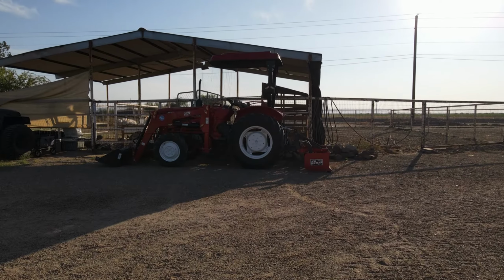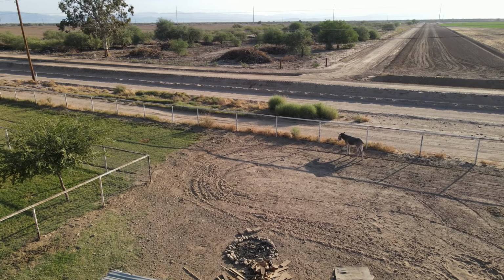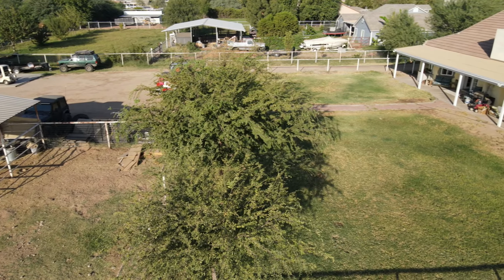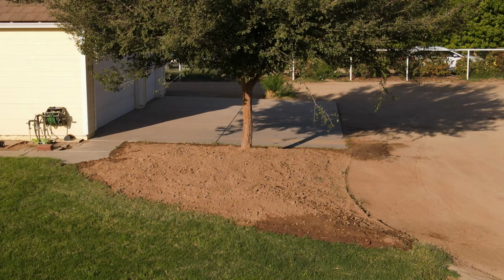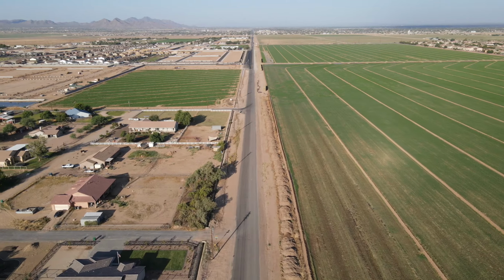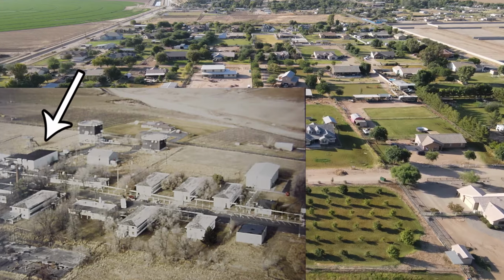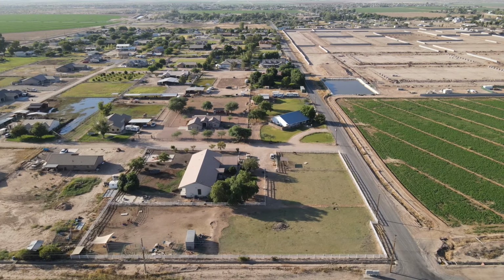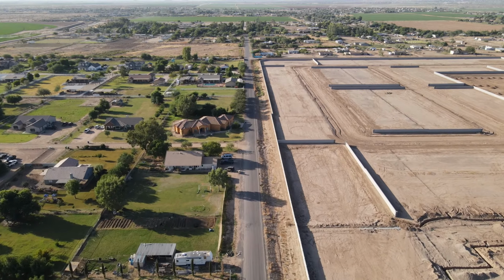HOW I BUILT MY OWN AIRSTRIP PLUS A TOUR BY MAVIC AIR 2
I have been sharing my past years of experience flying my Cessna airplanes with my Mavic drone flying videos. In this video I show and describe the experience of building my own airstrip.